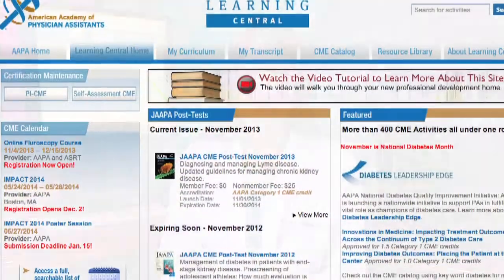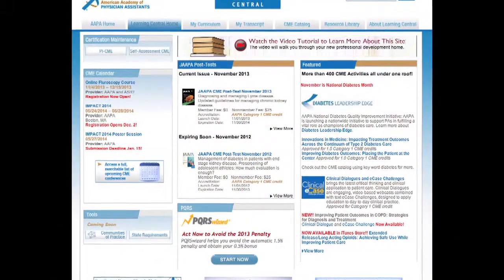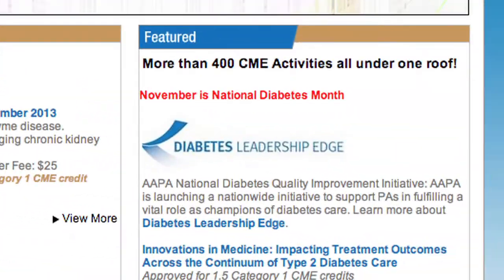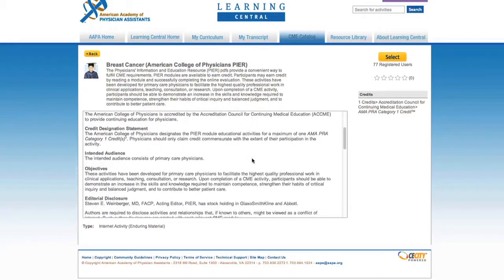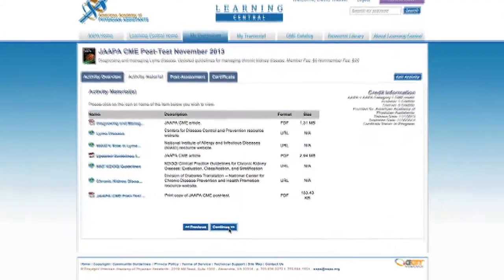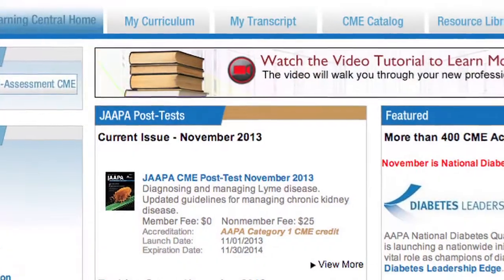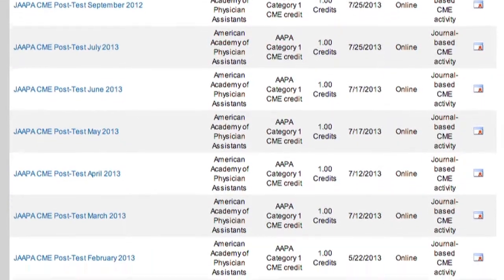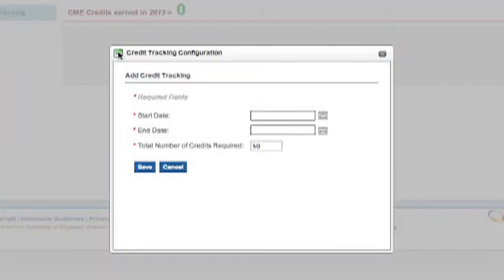Learning Central Tutorial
A step-by-step guide to using Learning Central, an online source for Continuing Medical Education (CME) for PAs.